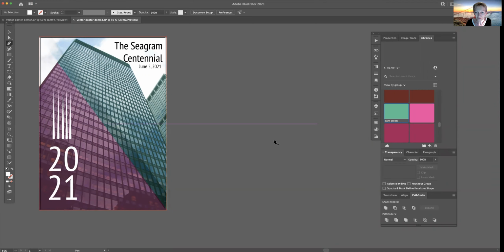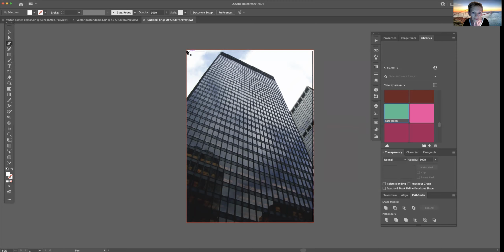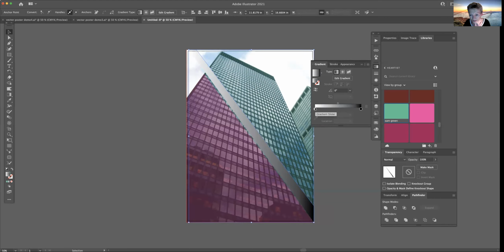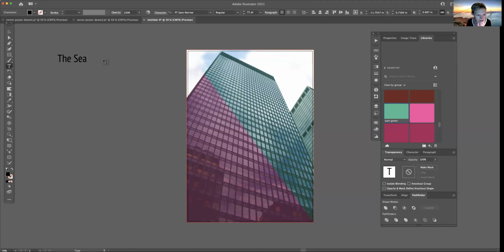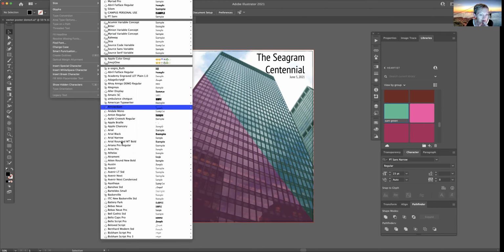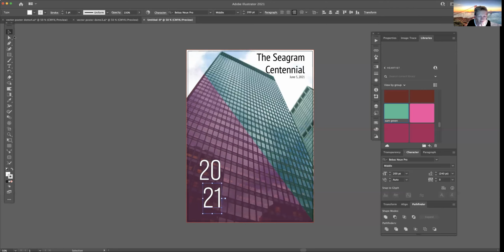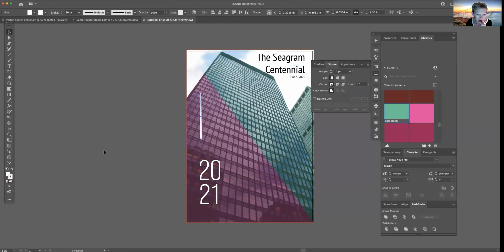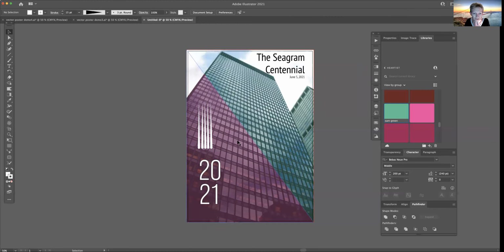COMM398P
Vector poster design: How to make your poster more interesting